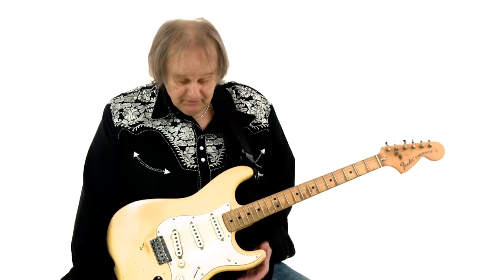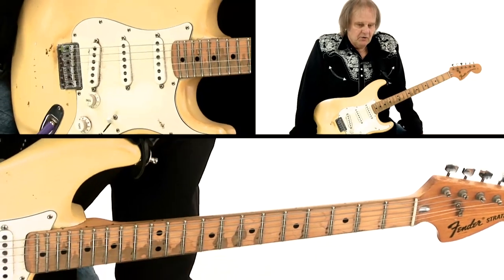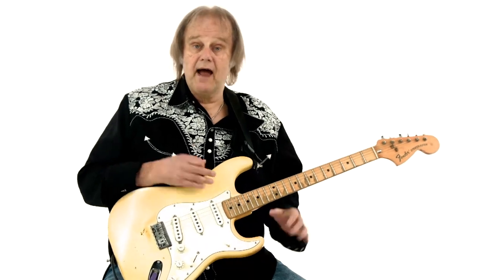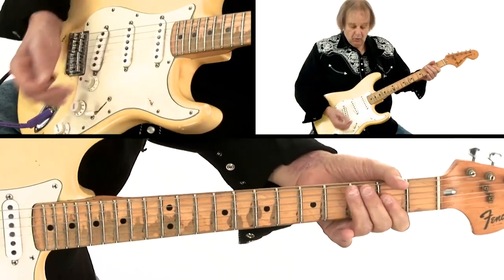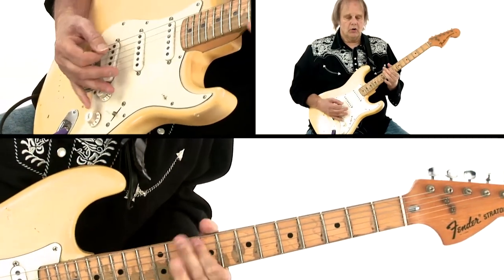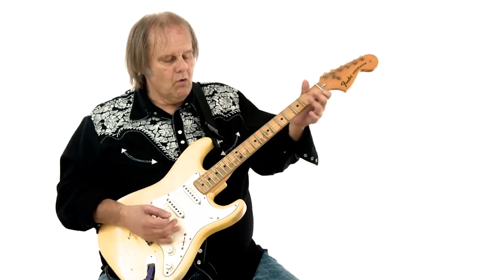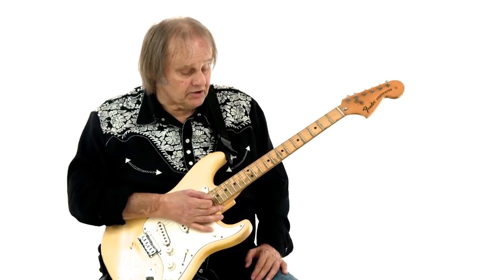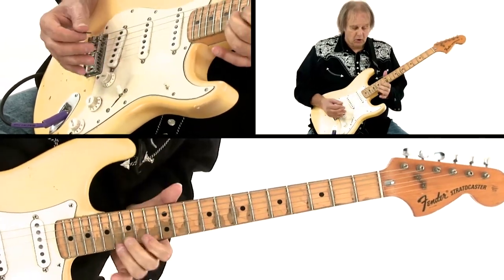🎸 Walter Trout Guitar Lesson - Utilizing the Volume Knob - TrueFire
In this guitar lesson, Walter Trout talks about the possibilities with the electric guitar and how you can utilize the controls on your guitar to your advantage to make your playing more expressive. Specifically, he touches on a technique he learned from the legendary guitarist Roy Buchanan, in which you use the volume control on your guitar to make your sound more vocal.

Chapters:
0:00 Intro
0:47 Volume Knob History
1:55 Demonstration
2:23 Make It Vocal
4:32 Background & Demos
6:56 Controlling Sustain & Overdrive
8:30 Conclusion